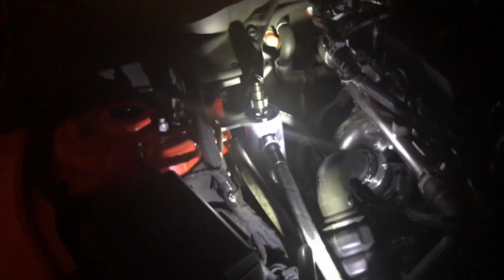Lost Power Steering/Traction Control? Try This!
A quick fix for some issues I came across with my car the other day. Hopefully this is helpful and comes in handy for someone experiencing these issues!